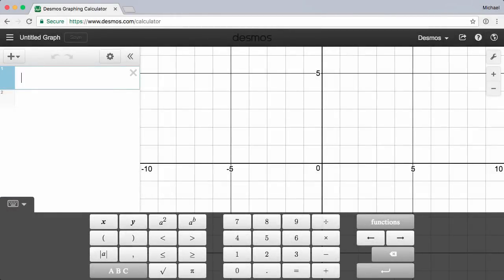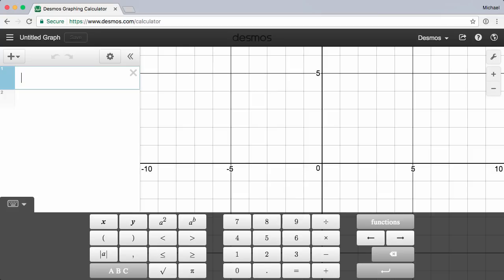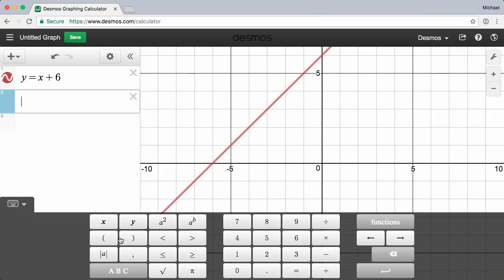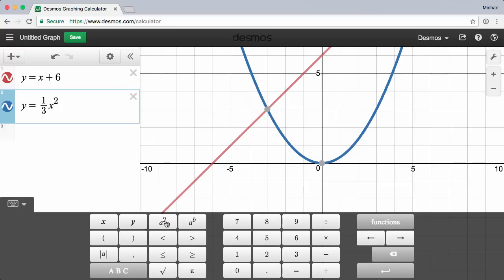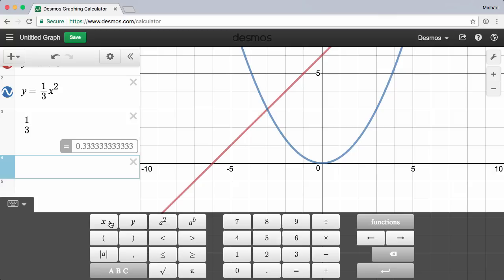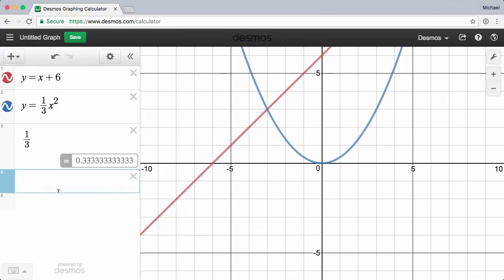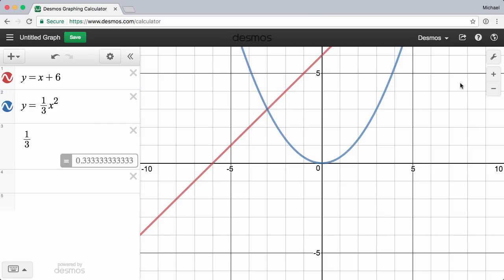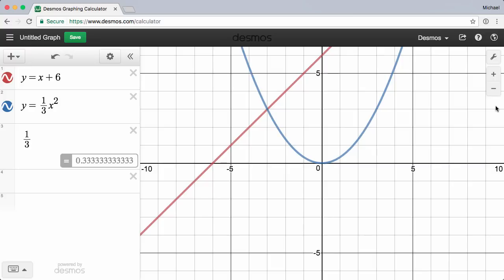Introduction to the Desmos Graphing Calculator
Welcome to a quick introduction to the Desmos graphing calculator.